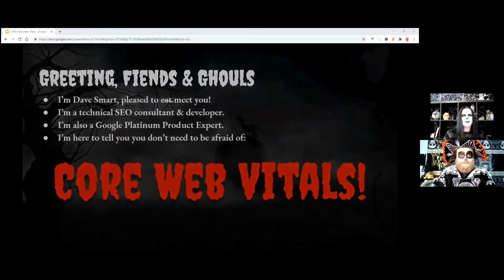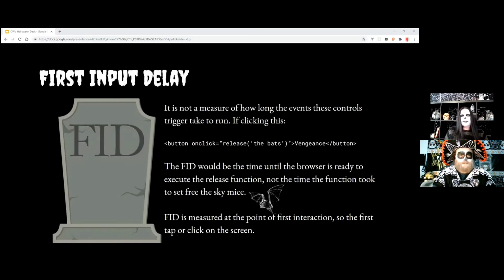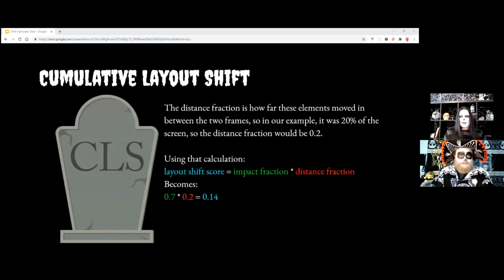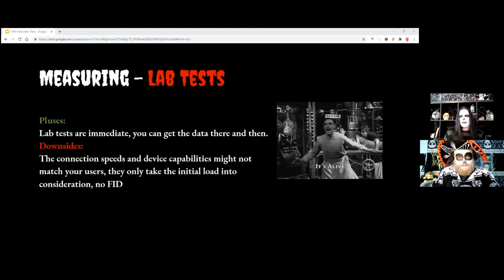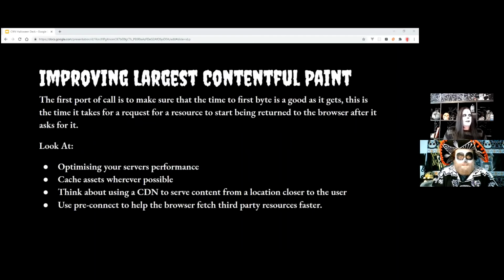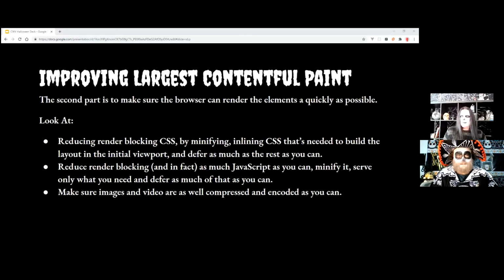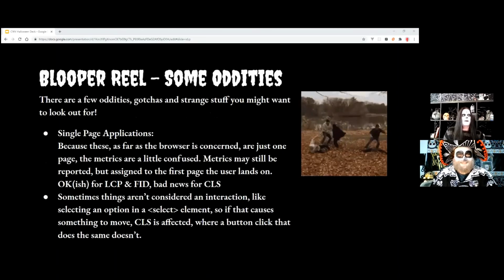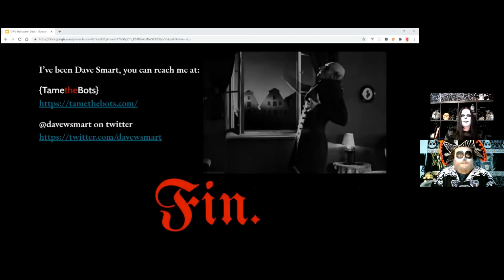Crawl Error | Halloween Special | Core Web Vitals ft. Dave Smart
In this special Halloween edition of Crawl Error we are joined by Dave Smart, Tame the Bots. Dave's talk focuses on Web Vitals, and how we can measure, monitor, and look to improve our scores.